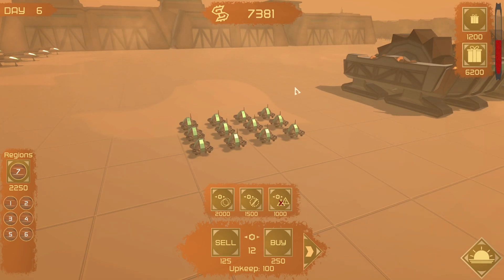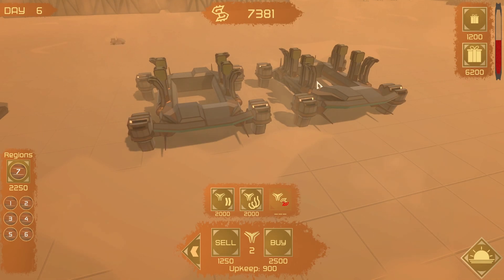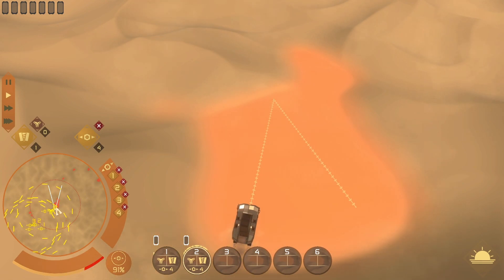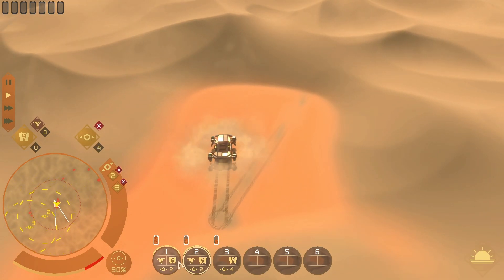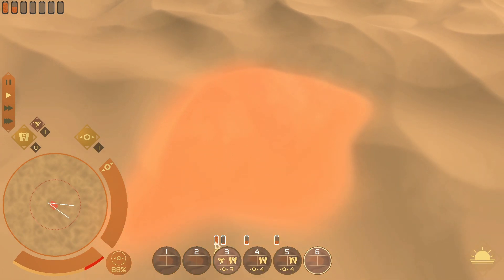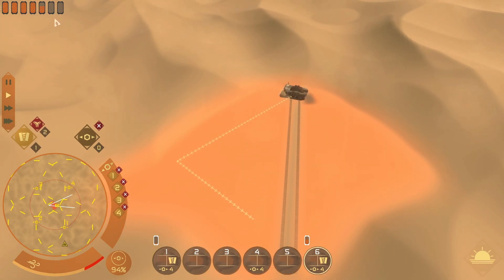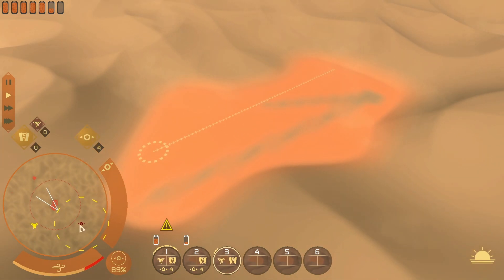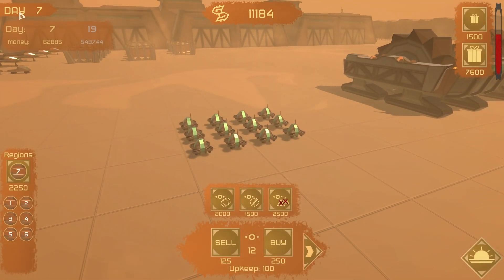Limited Lifetime Corp | Day 7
This is another entry in my daily upload challenge of Limited Lifetime Corp, a game I made and released in the first half of 2022. I've wanted to do some videos on this for some time, but I realized I don't have any real gameplay online.

What I'm doing here is a personal quest of sorts, I intend on uploading 1 day of gameplay, which is about 5 minutes, per day, until I lose (yes lose because you can't technically win in my game).

RabidBeaverGames is an Indie Gamedev studio comprised of me, Ben! A web developer by day, making games is a passion of mine. I'm not sure it'll get me anywhere, but I love having the freedom to make whatever I want.
I've been working in the Unity game engine for about 10 years now.

If you're interested, you can find the game on steam